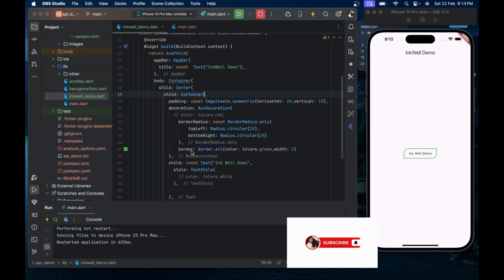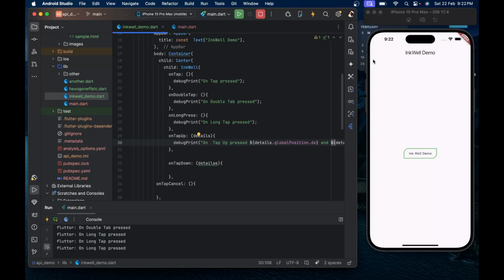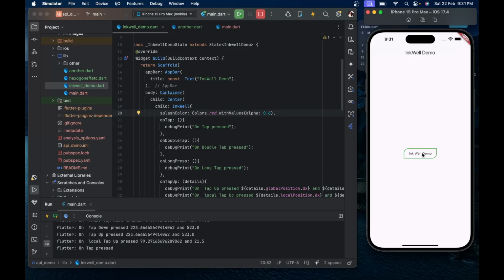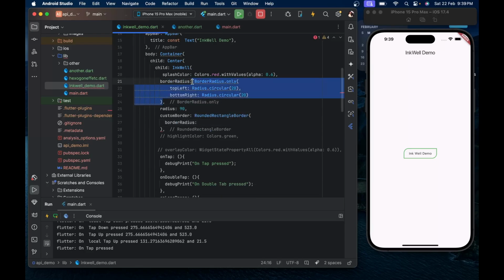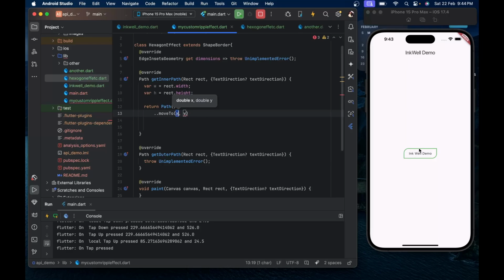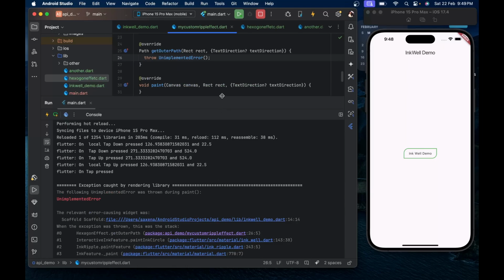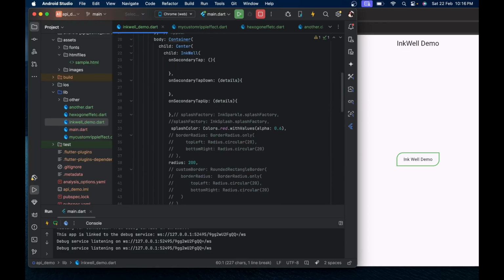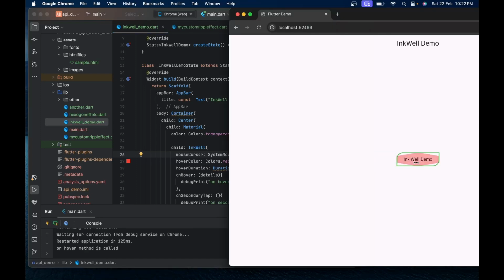Mastering the Inkwell Widget in Flutter: Custom Splash, Tap Events, and More!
In this video, we’ll explore the Inkwell widget in Flutter, a key tool for adding interactive effects to your app. The Inkwell widget provides a visual ripple effect, commonly known as the "ink splash," when users tap on a widget. This feedback enhances user experience, making your app feel more dynamic and responsive.

We’ll cover the basics of using Inkwell, including how to implement common events like onTap, onDoubleTap, and onLongPress. You’ll also learn how to customize the splash effect by adjusting its splashColor, highlightColor, and even hover effects for a polished, interactive design.

Whether you're building buttons, list items, or other tappable elements, the Inkwell widget is essential for creating intuitive touch interactions in Flutter. By the end of the video, you’ll have a solid understanding of how to use the Inkwell widget and make your apps more engaging and user-friendly.